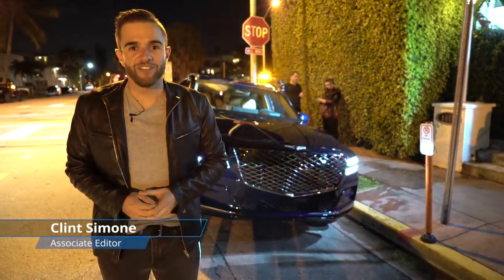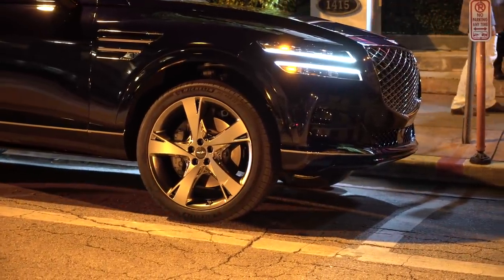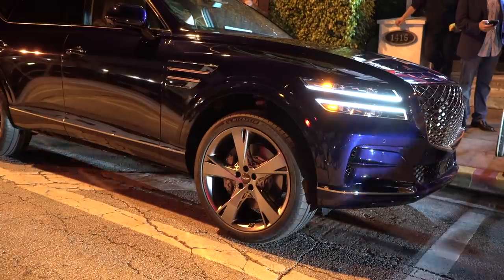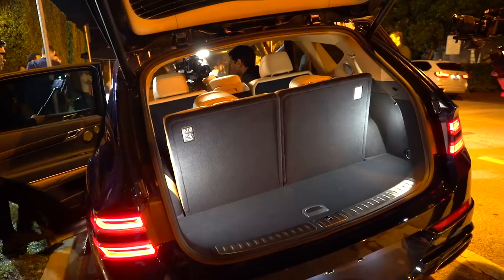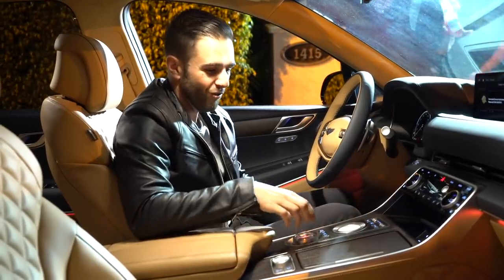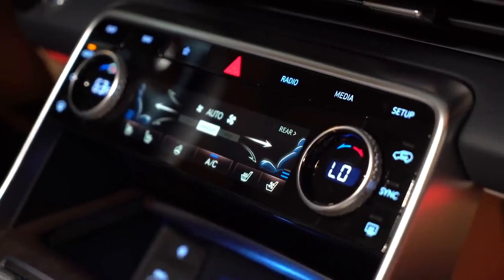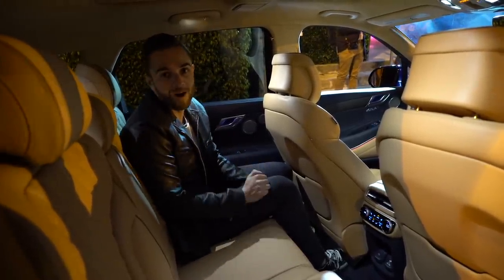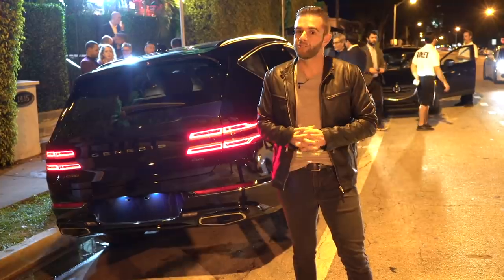2021 Genesis GV80: First Look (New SUV for Genesis)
The Genesis GV80 is a massively important vehicle for brand, as it looks to increase sales in a big way. The current three-sedan lineup isn't cutting it, and the GV80 SUV will help.

The GV80 features a beautiful design with new shapes and angles that are different from its German rivals. The company brought a few examples of the SUV for media to sample in Miami.